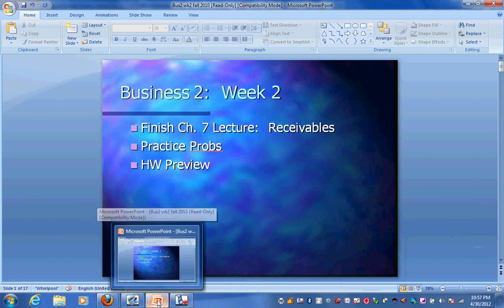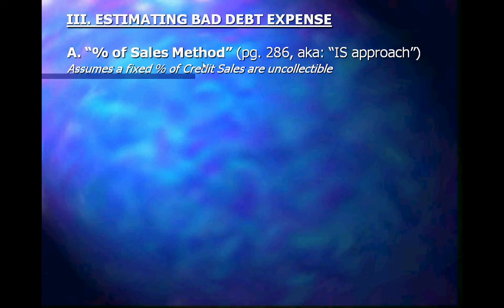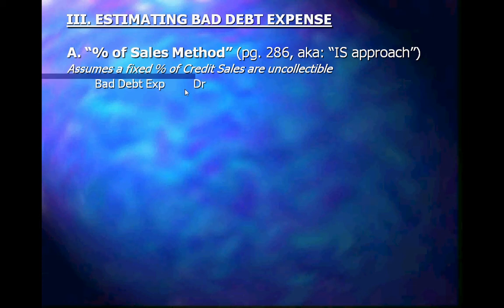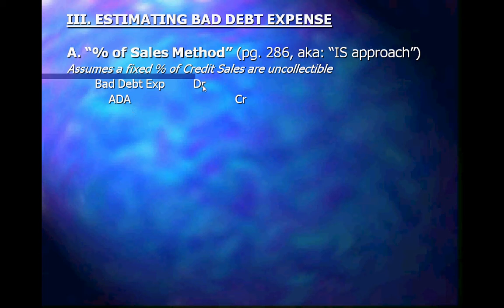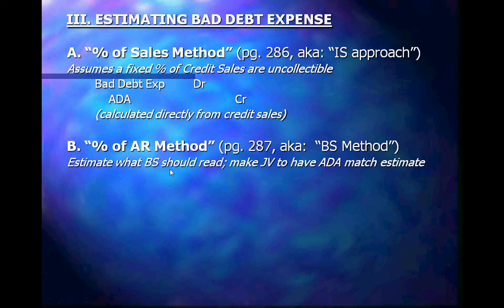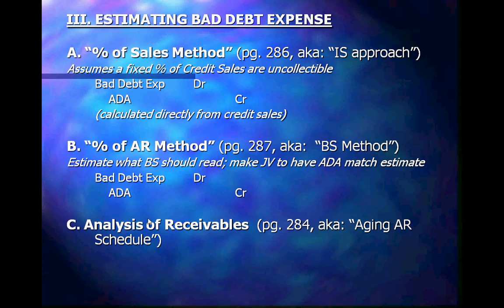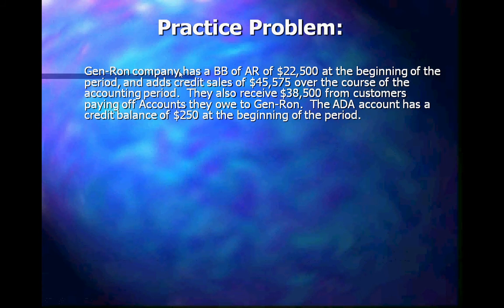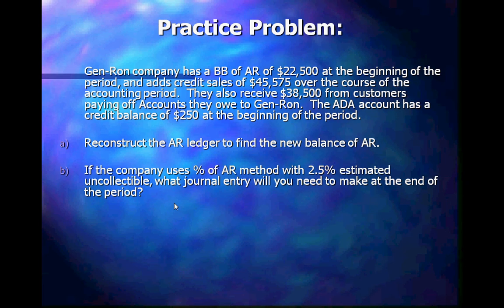Ch7 Lecture Part 5 with Audio